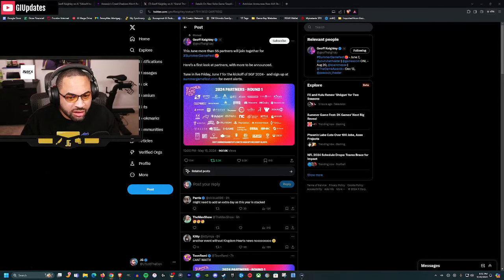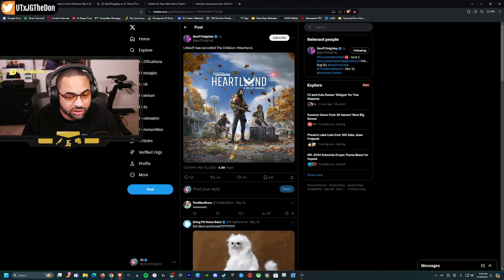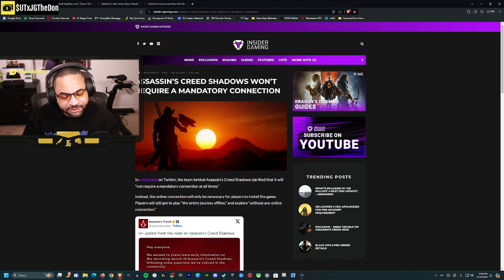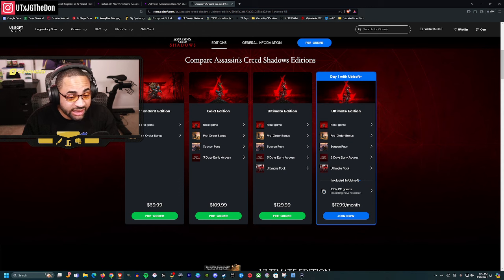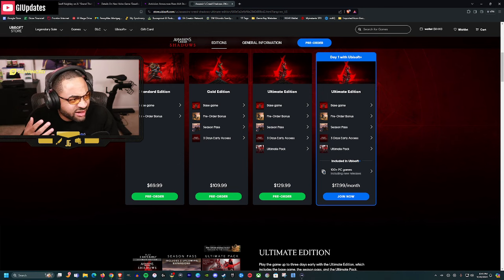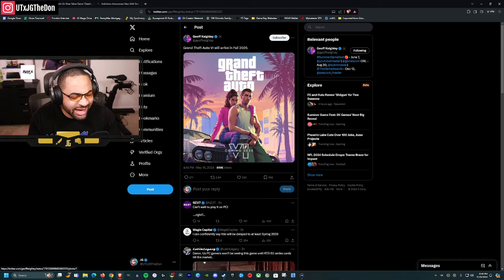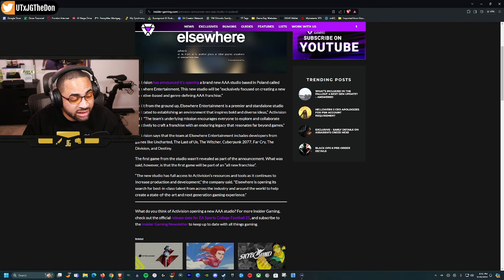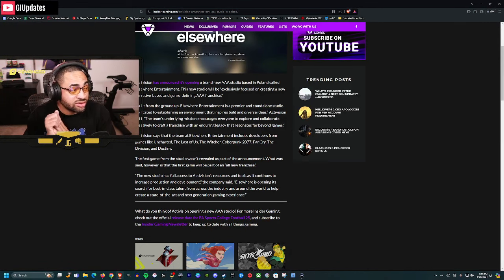The Summer Games Fest 2024 Lineup Is Looking Promising For GTA 6 Reveals